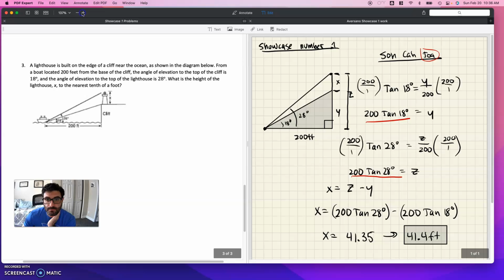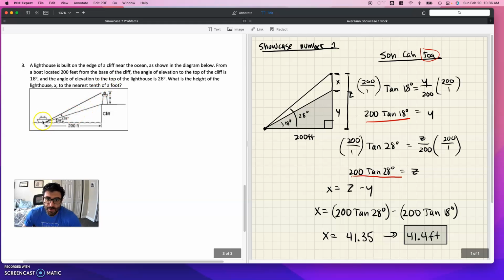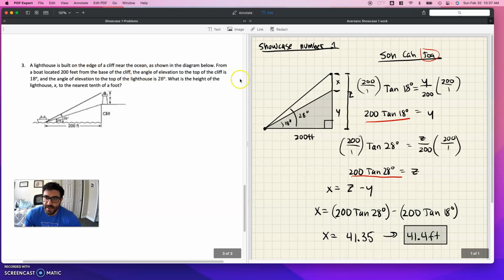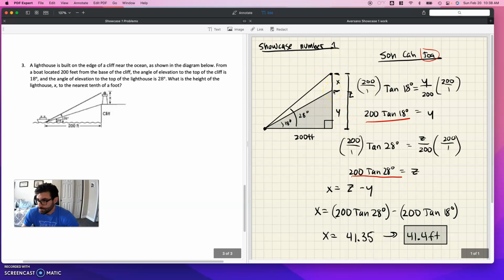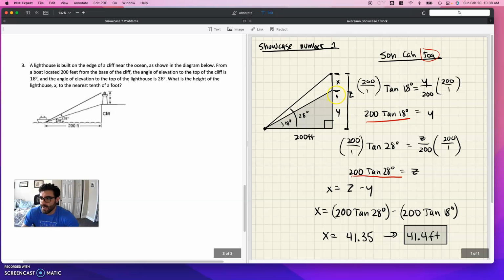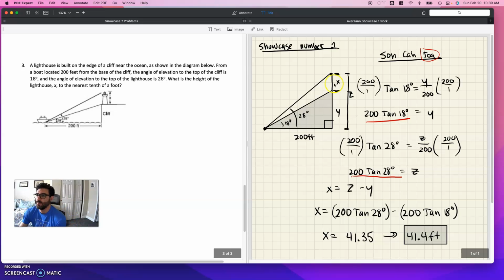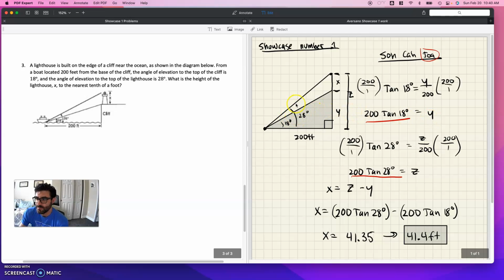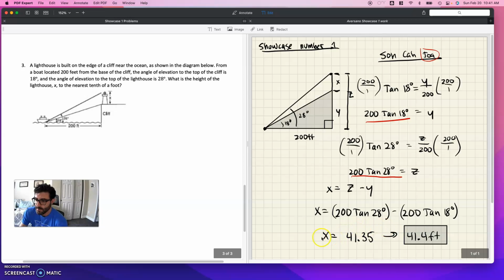Finding the height of a lighthouse given angles and one side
Here we leverage some trig to get the height of a lighthouse sitting on top of a cliff.